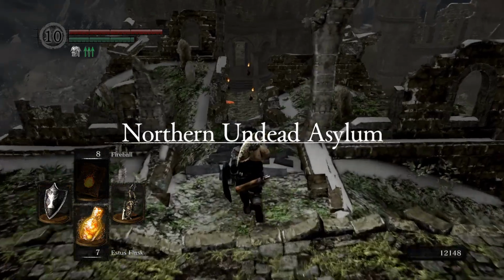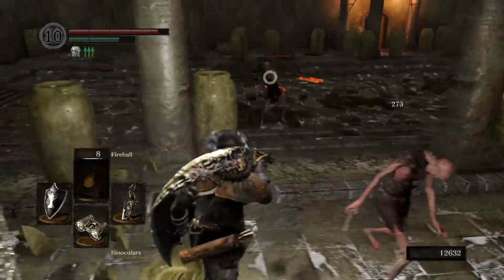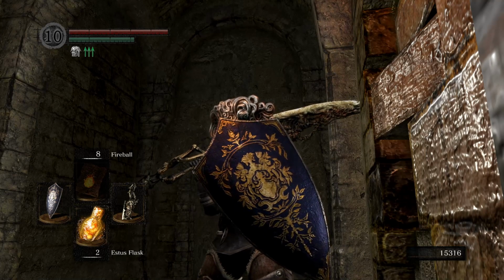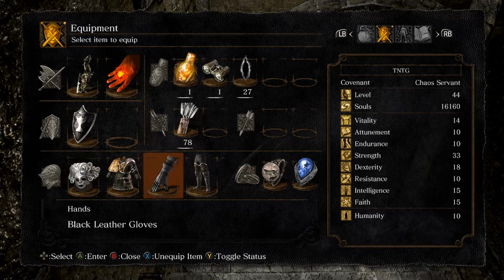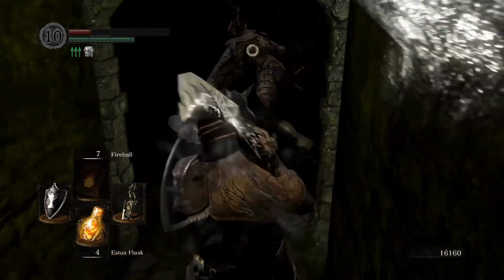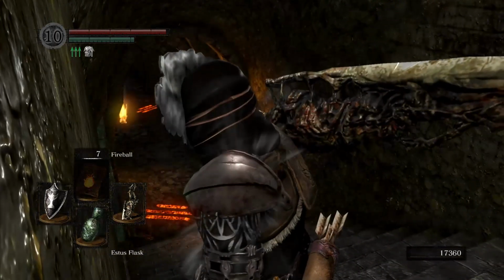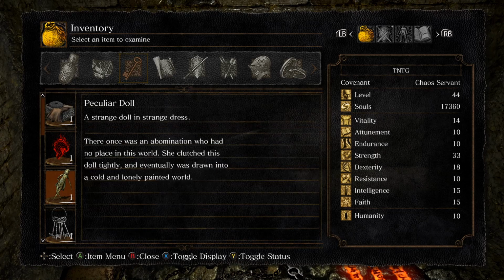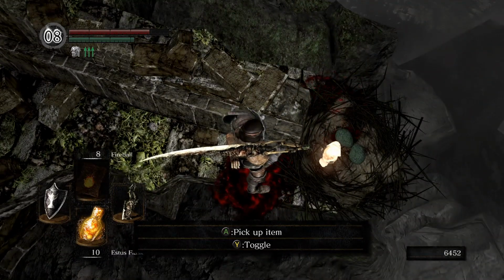Aldia Tours: Dark Souls Lore Experience - Episode 30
Return to the Undead Asylum Part 2 of 2
The Nameless Tour Guide takes you through Lordran with the Aldia Tours' Dark Souls Lore Experience,  a journey through Lordran focusing on the lore of the original Dark Souls.
In this episode, we return to the Undead Asylum and discuss the knights and dolls that remain.